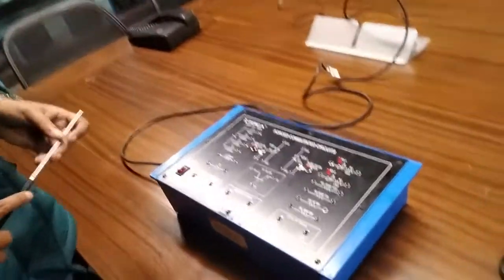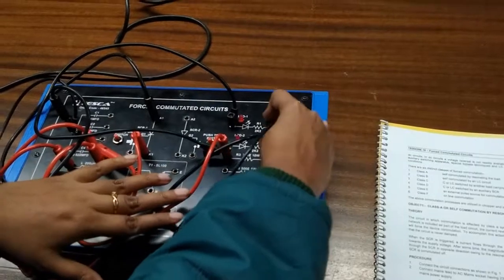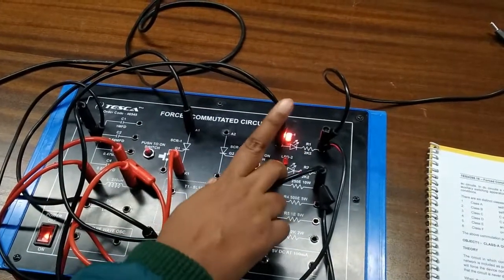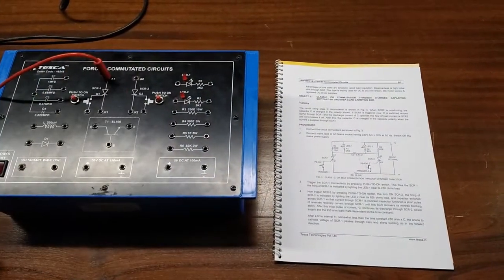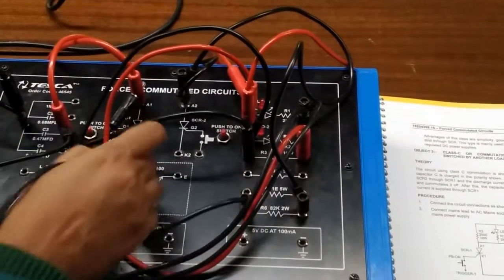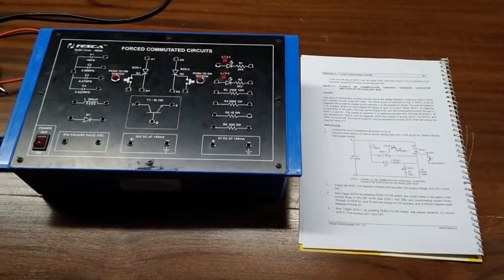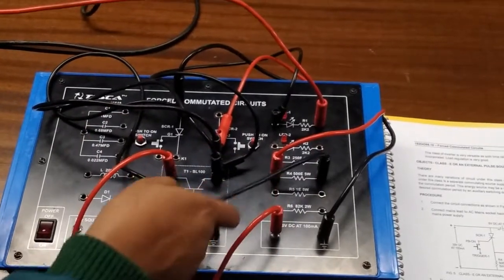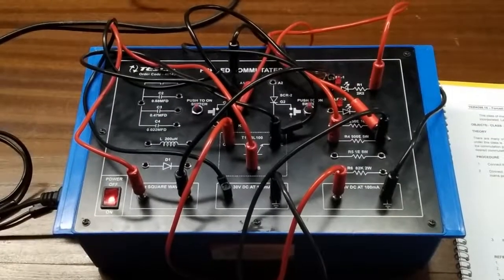Forced Commutated Circuits || Tesca 46545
Forced_Commutated_Circuits

In this video we described about Forced Commutated Circuits.